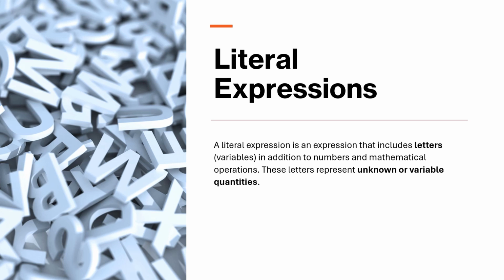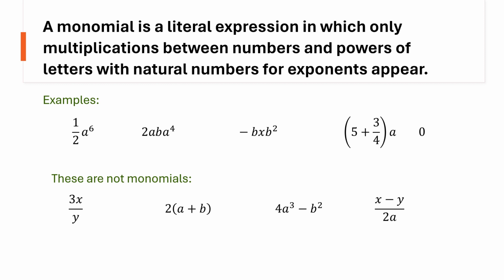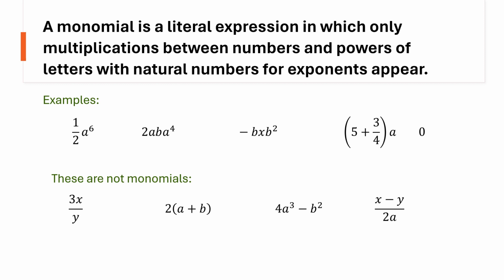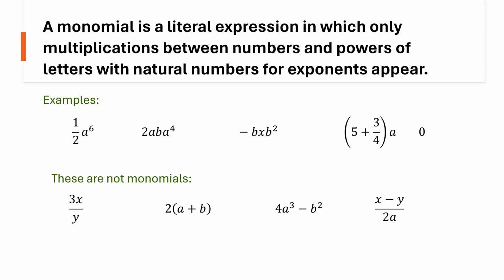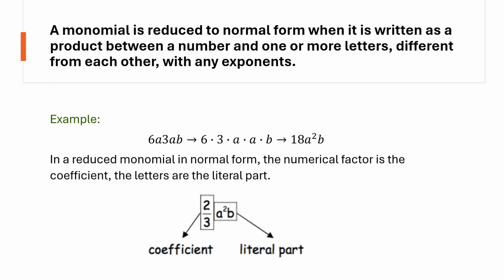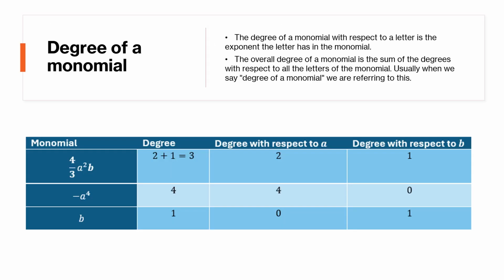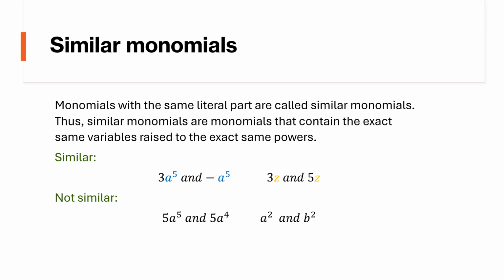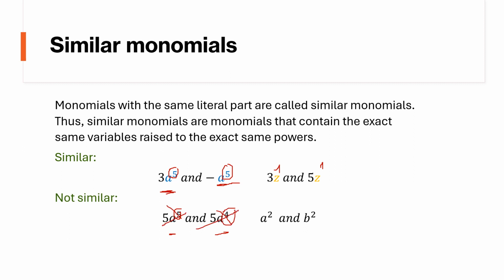Monomials | Introduction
🔍 Welcome to our 'Introduction to Algebra' series! 🔍

📚 What exactly is a monomial? 📚

In this video, we break down the fundamental concept of monomials — the building blocks of algebraic expressions. Whether you're just starting with algebra or need a quick refresher, this video will guide you through the basics of monomials!